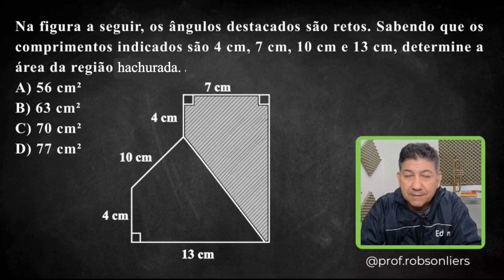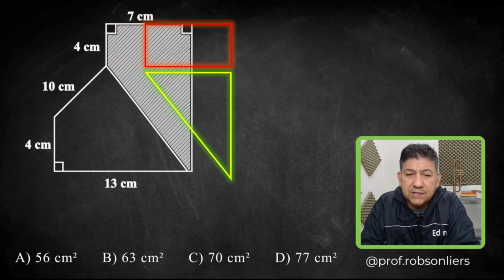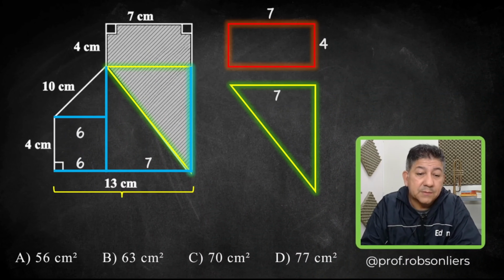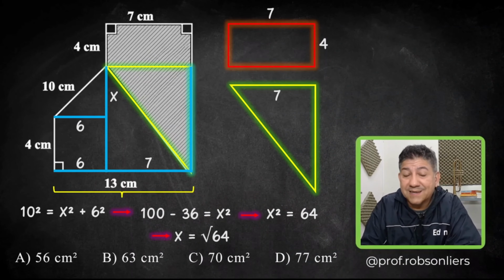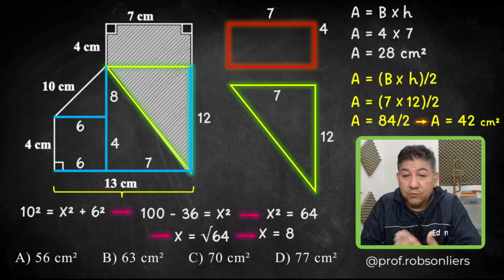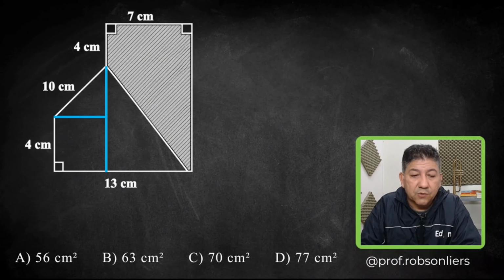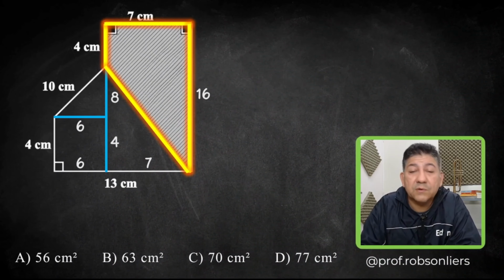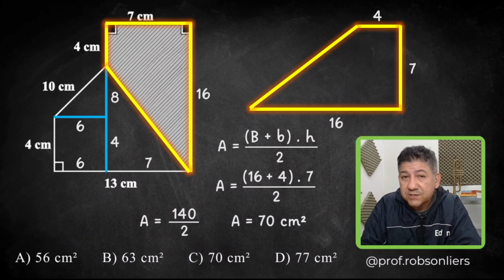This Geometry Question Stumps a Lot of People 😳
Think solving shaded areas is tricky? Wait until you see TWO clever ways to crack this puzzle! Which method will you spot first? Watch as we break down the problem step by step and reveal all the math magic behind it.

0:00 - Introduction and Challenge
0:17 - Problem Statement and Setup
0:42 - First Solution: Rectangle and Triangle
4:49 - Transition to Second Solution
4:52 - Second Solution: Trapezoid Approach
7:35 - Viewer Engagement and Reflection